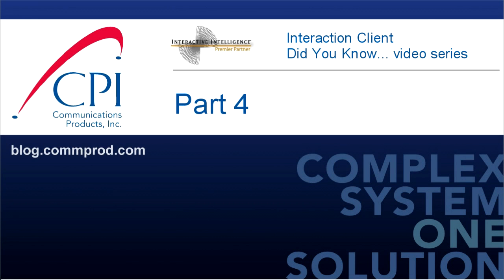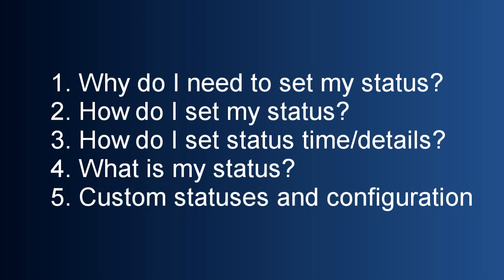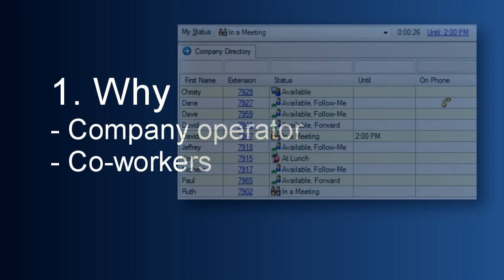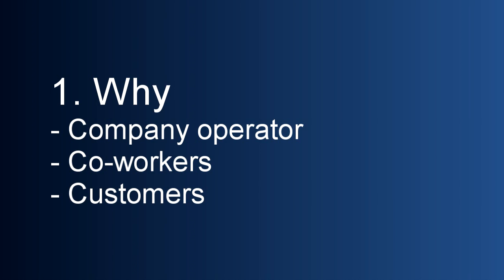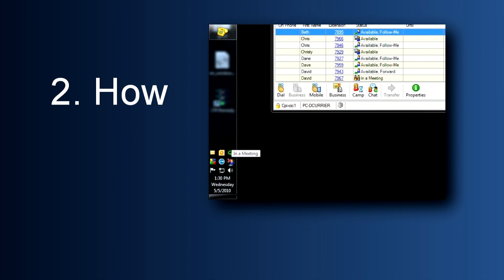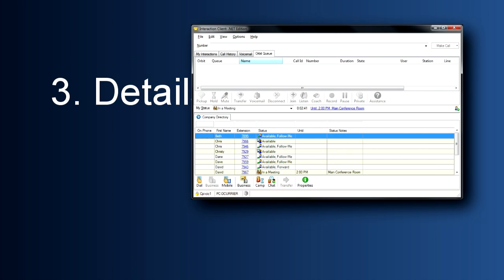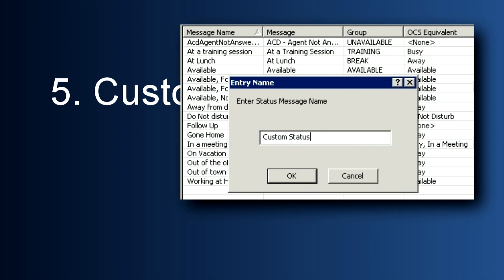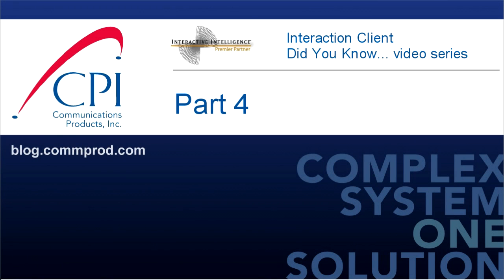Interaction Client 3.0 - Presence Management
The Power of Presence

Making a difference for 3 types of people you communicate with daily

Interaction Client "Did You Know" (part 4)

The smallest line in your client is the one with the most power.  The status indicator allows you to communicate your presence to 3 types of people:  your company operator or administrative assistant, your colleagues and, most importantly, your customers.  Learn how.